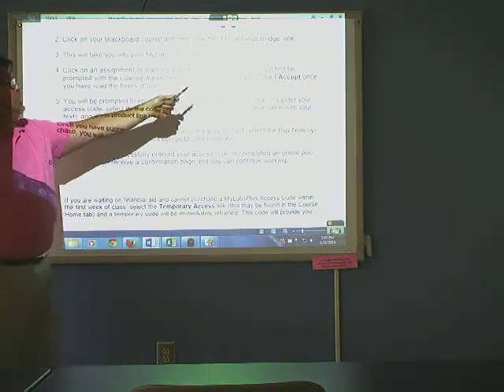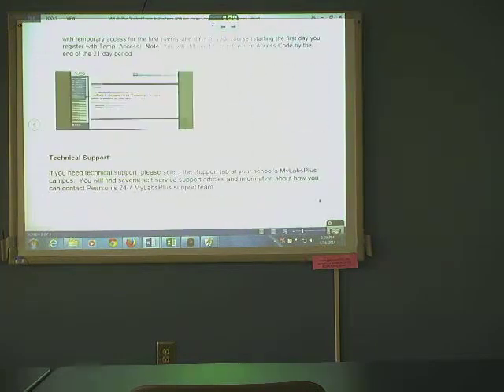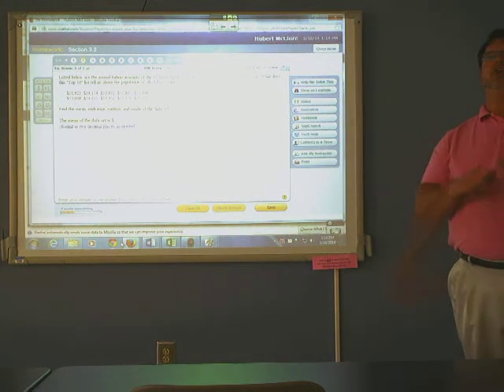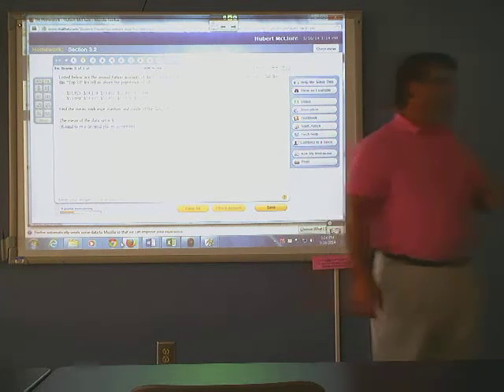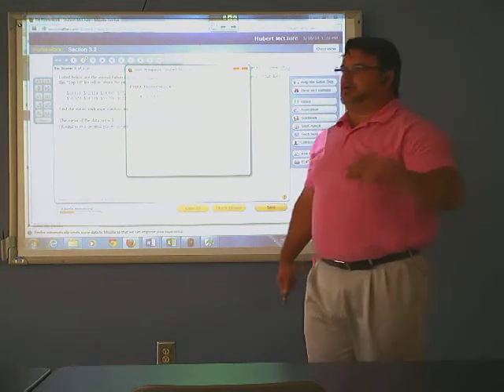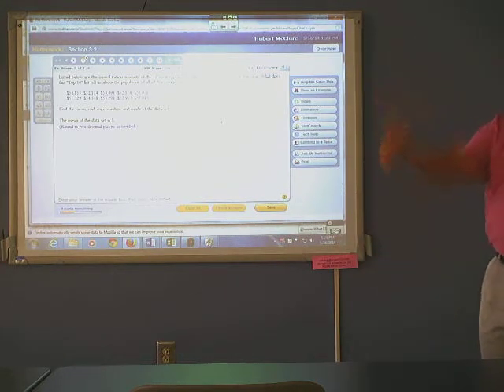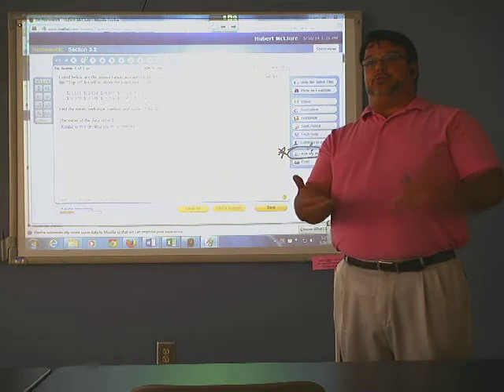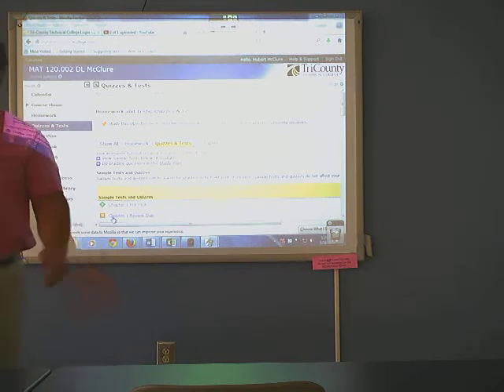Day#2 mylabsplus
Day# 2 - going thru the mylabsplus handout and discussing how to navigate within mylabsplus